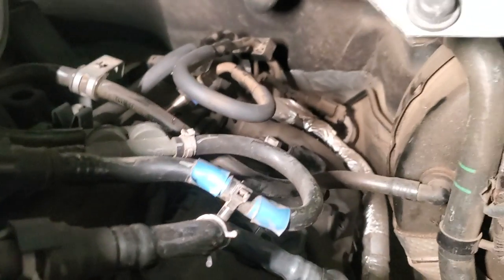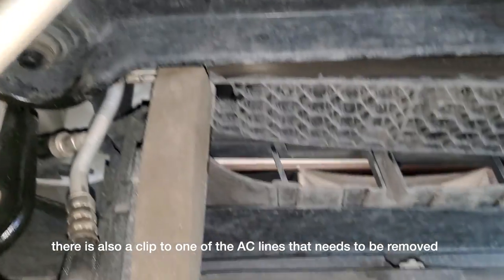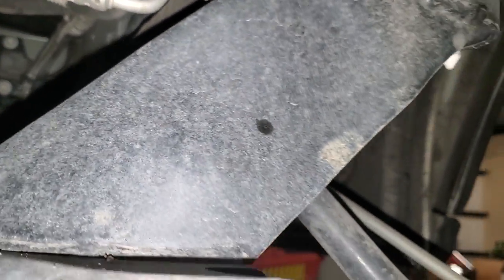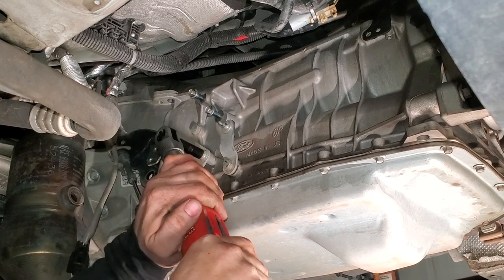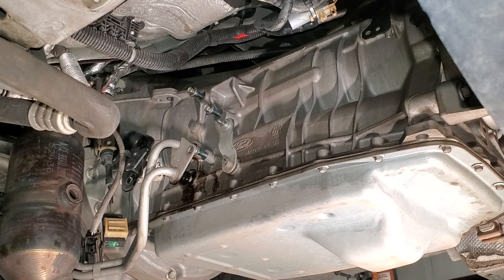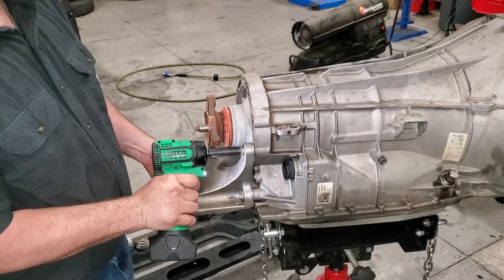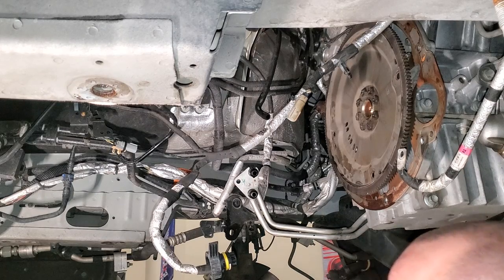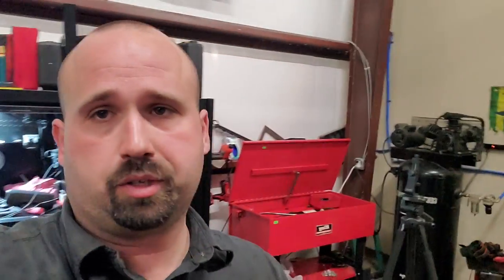Transit T-250 Transmission removal and replacement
In this video you will see us remove and replace the transmission on a 2018 T-250 Transit with a 3.7 NA V6. If you would like to see a video of the turbocharged version you can find that video as well in my content on that one we also did the rear main seal which would be the exact same process for the NA engine.